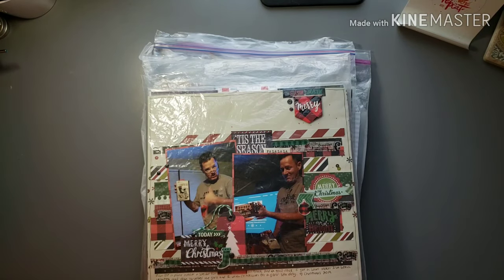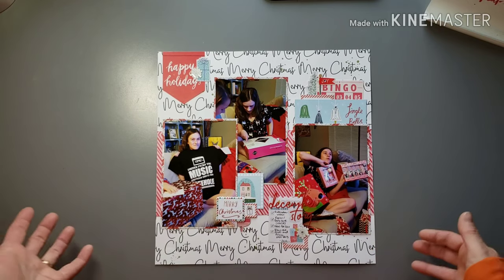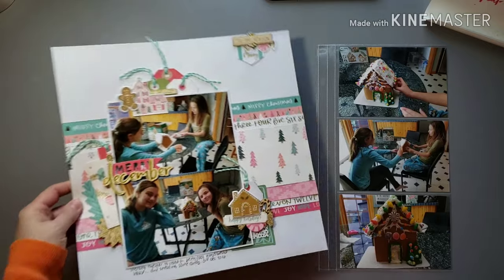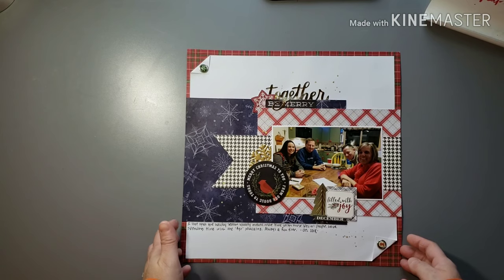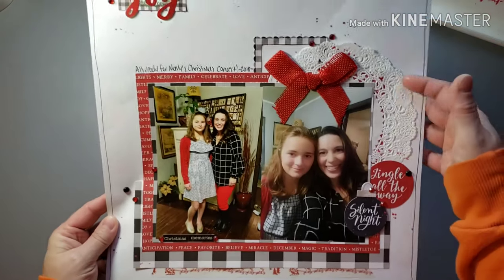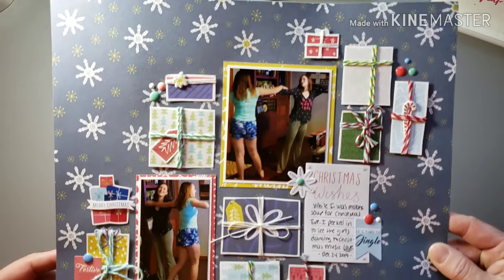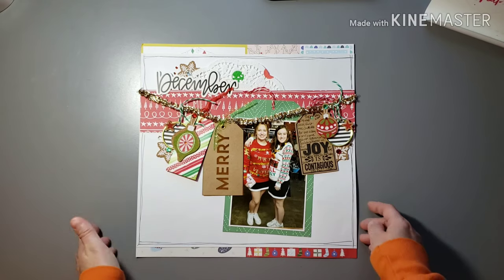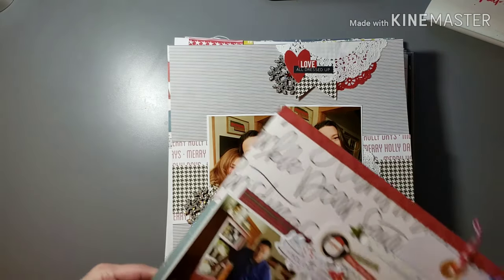Scrapbook Layout Share (40+ layouts!)